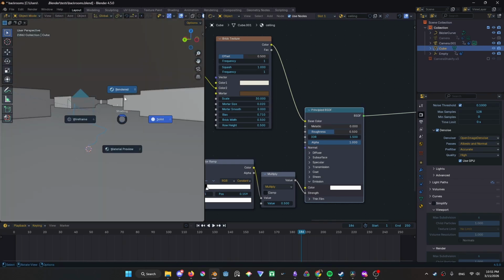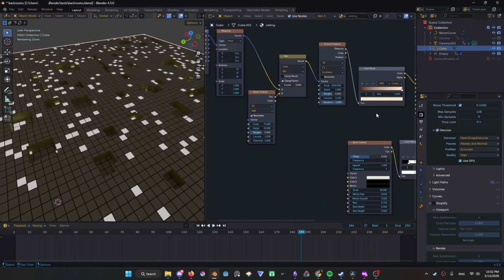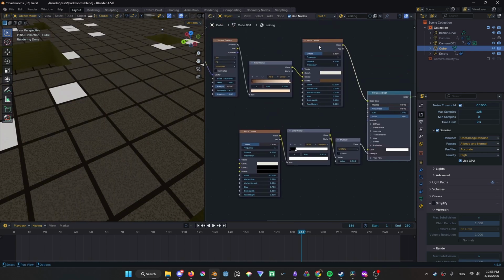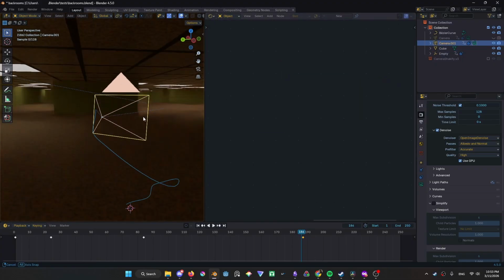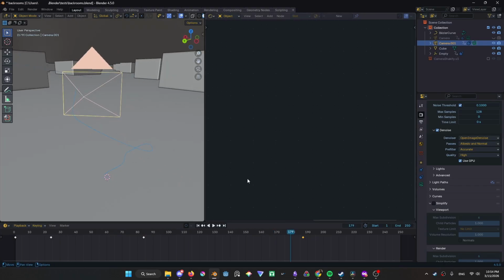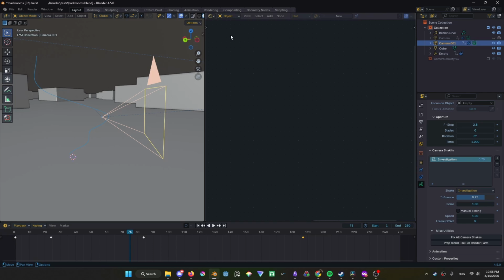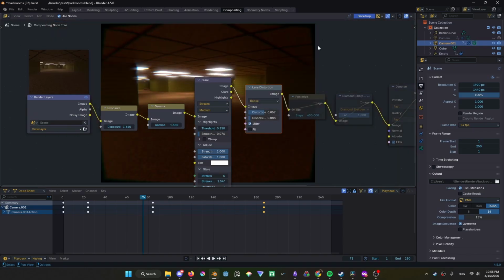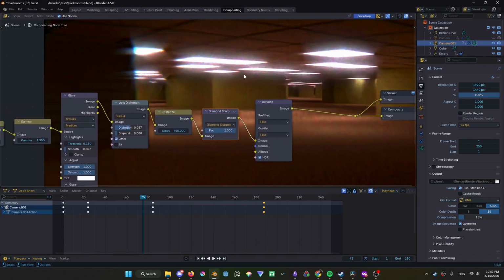back in the rooms [+breakdown]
I was messing about in Blender last night and made this. Decided to upload it here to youtube and you know, while I'm at it might as well show of a bit behind the scenes if anyone is interested.

Oh and right, this is far from perfect, it was very quick and dirty. This is basically to say, don't use this as a base line of a "good" way of making this sorta thing.